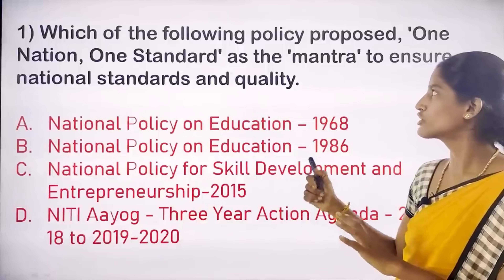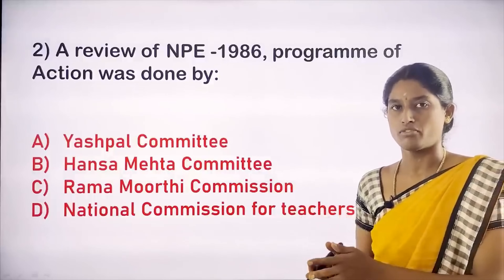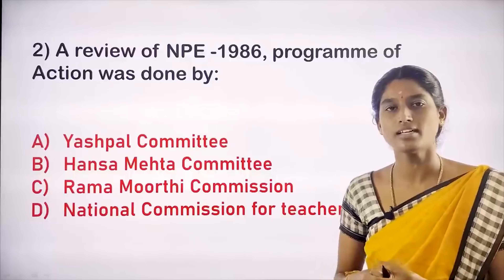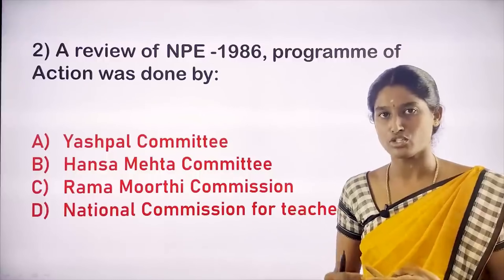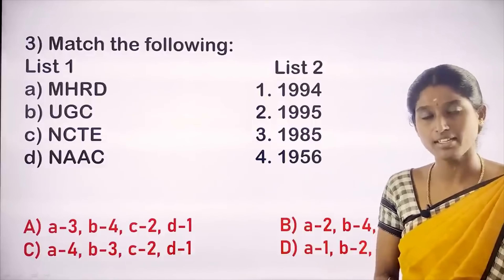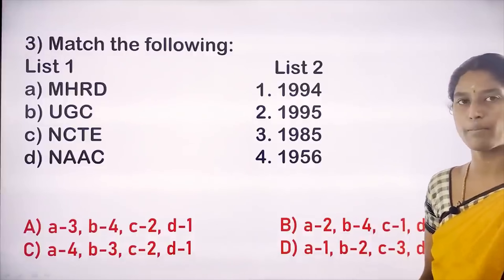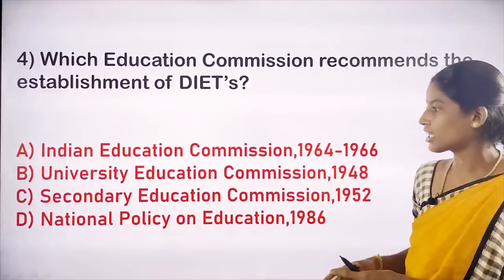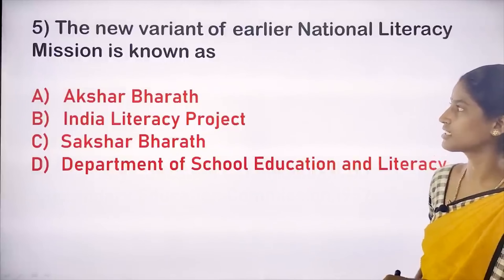✍️ PGTRB 2025: Educational Psychology Most Expected Questions with Answers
🎯 Ace the PGTRB Exam with Our Expert-Led Online Course!

PGTRB 2025 New Batch Admission Going On Join Early :

📚 Subjects Offered:
Tamil, English, Commerce, Mathematics, Physics, Chemistry, Botany, Zoology, History, Geography, Commerce, Economics, Political Science, Computer Science, and more!

📢 Are you preparing for the PGTRB Exam? Join our comprehensive online course designed to help you succeed with:
🔹 Detailed syllabus coverage for all subjects.
🔹 Interactive live classes with experienced educators.
🔹 Recorded lectures available for revision anytime, anywhere.
🔹 Unit-wise and topic-specific tests to evaluate your progress.
🔹 Full-length mock tests that simulate the actual exam environment.
🔹 Instant analysis to identify strengths and areas for improvement.
🔹 Comprehensive study materials tailored for PGTRB aspirants.
🔹 Doubt-clearing sessions to resolve your queries.
🔹 Expert guidance and preparation tips to ensure success

📢 Join Our Free PGTRB Guidance Groups!
Get free guidance, exclusive updates, and connect with fellow aspirants by joining our dedicated

With years of experience and a proven track record, we offer a result-oriented approach to help you achieve your dream job!